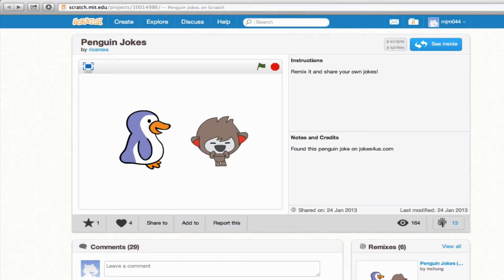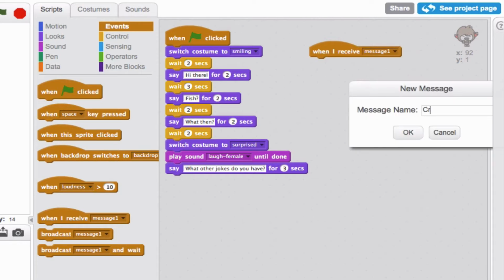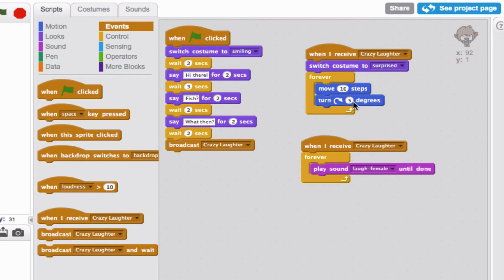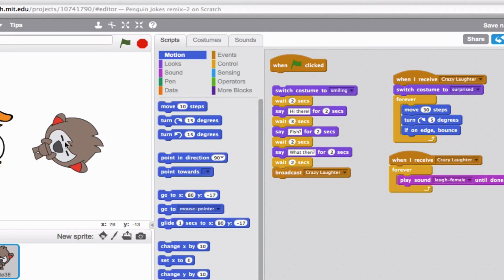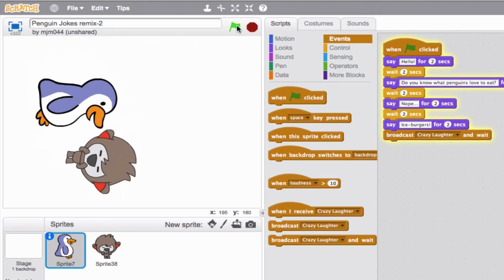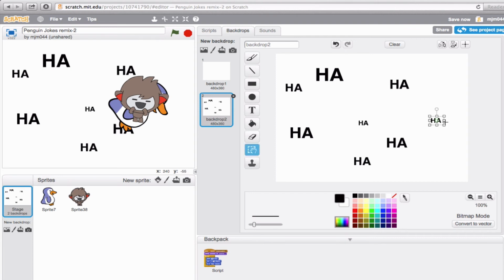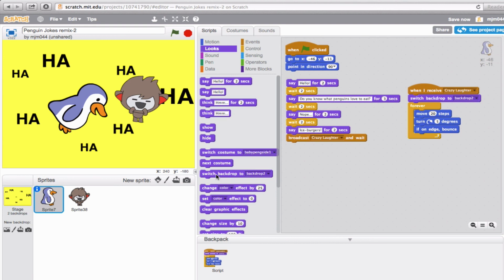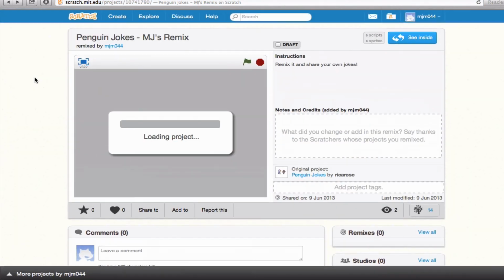Conversations Activity Walkthrough with MJ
Walkthrough for conversations activity - with MJ!